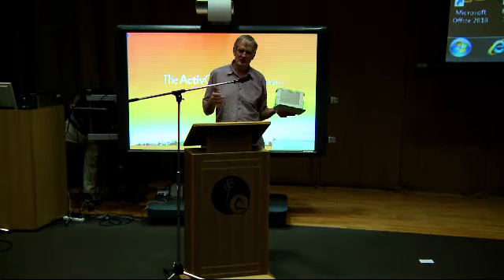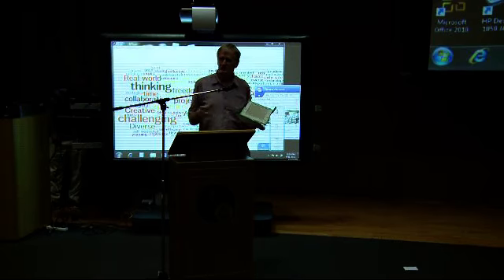2012 14 One Laptop Per Child